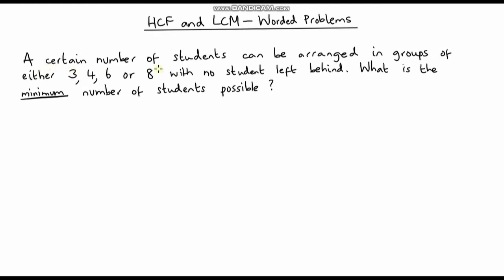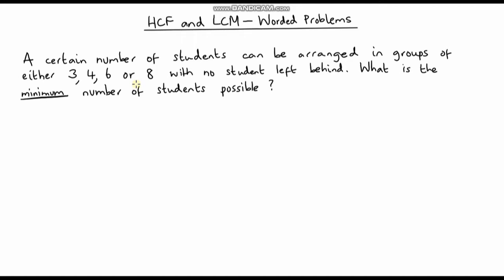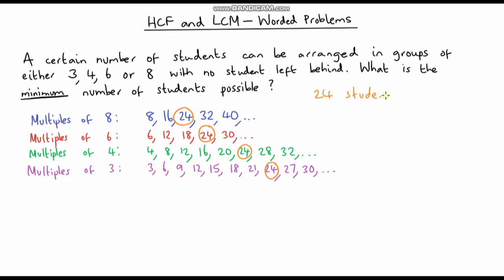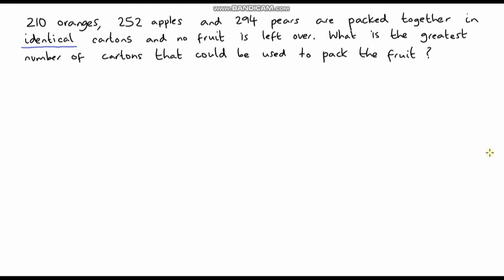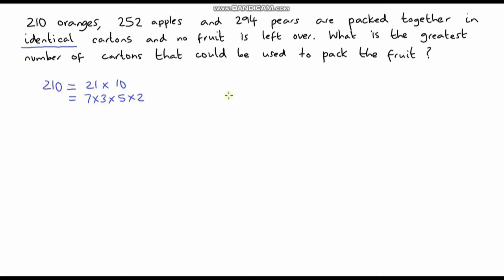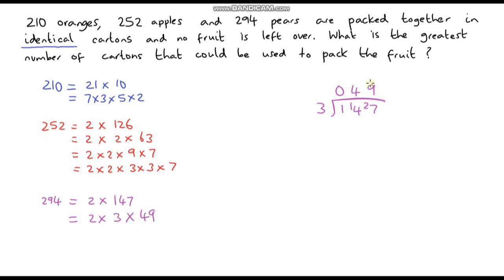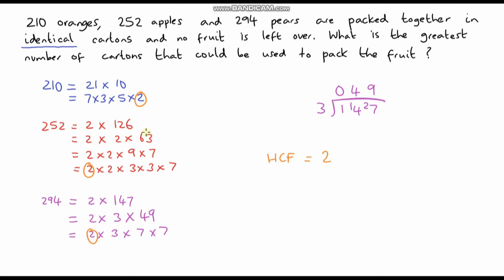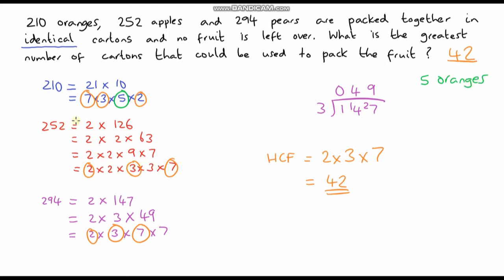HCF and LCM - Word Based Questions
In this video, I go through how to apply your knowledge of highest common factor and lowest common multiple to answer word-based questions.